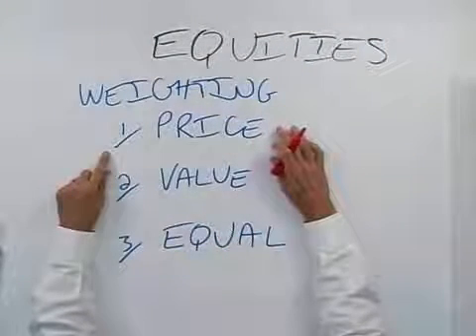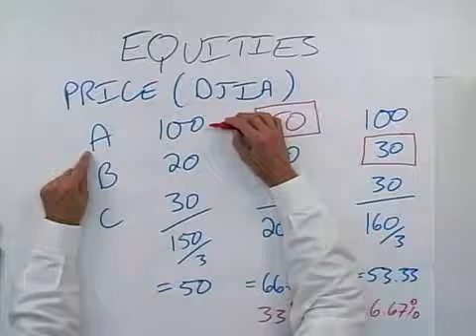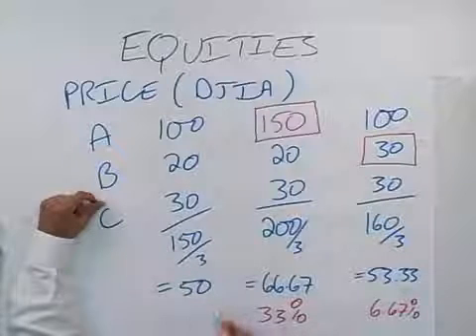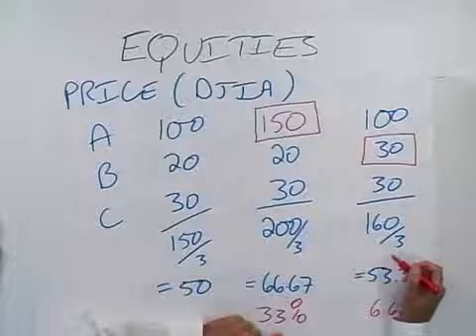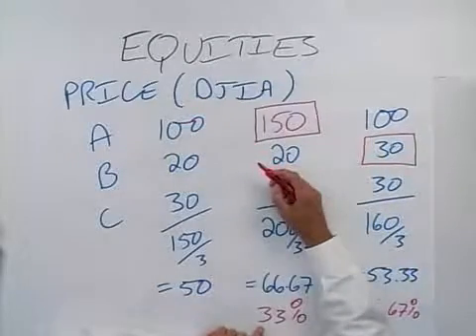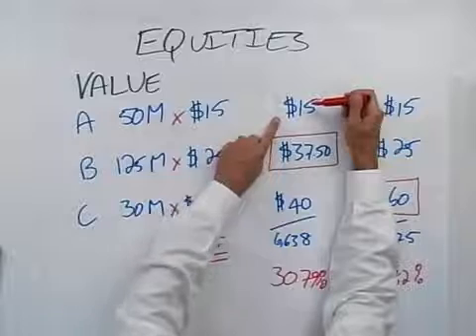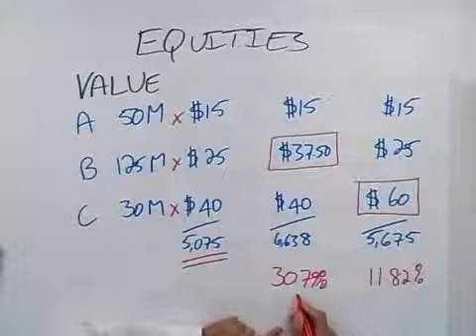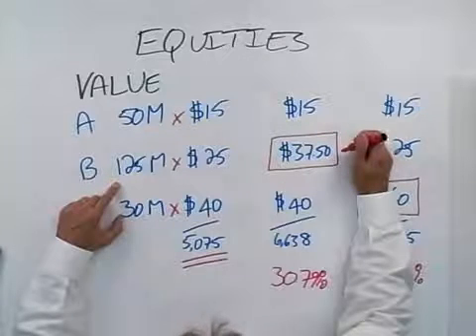CFA Exam Prep Level 3 Equity Portfolio Management